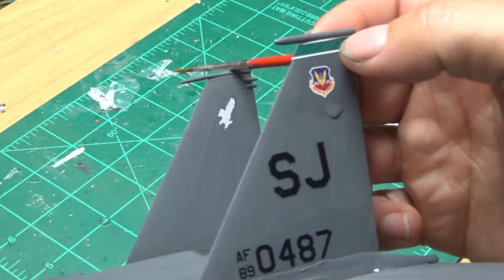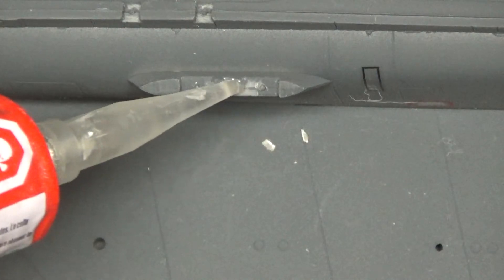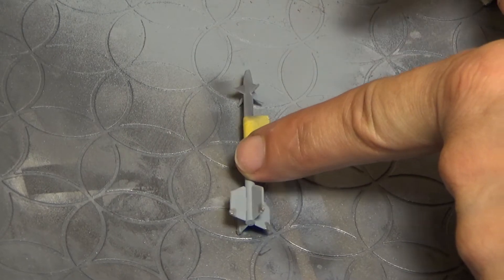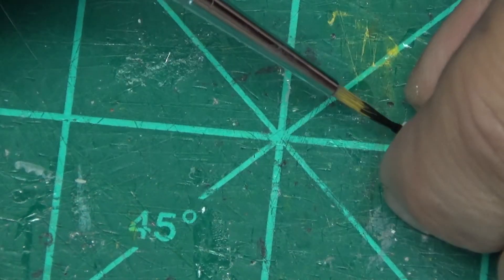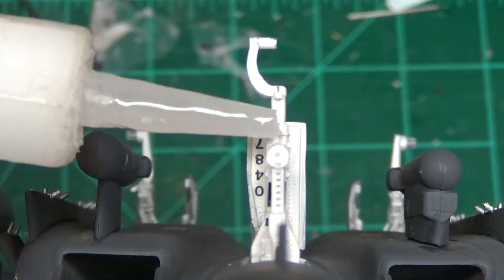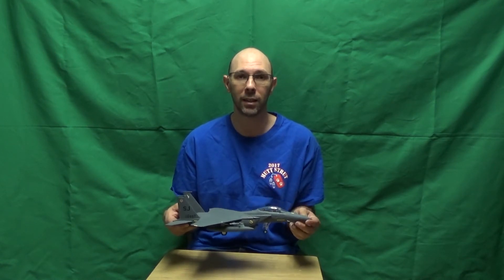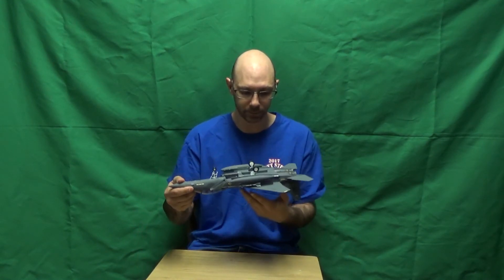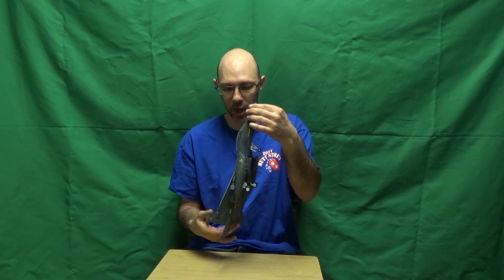Revell F-15E Strike Eagle 1/48 Scale Plastic Model Review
The rest of the missiles are painted, decaled and installed. Sway Braces installed,  Seat Decals affixed, HUD installed. Windshield and Canopy attached.  The Review of the model is also included